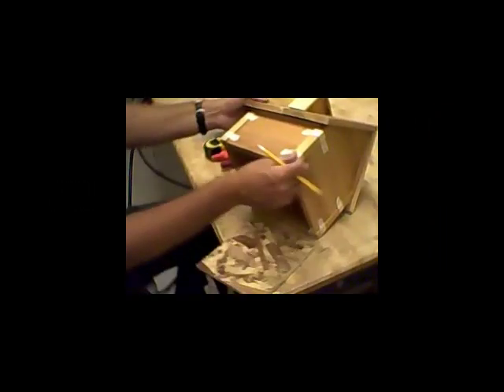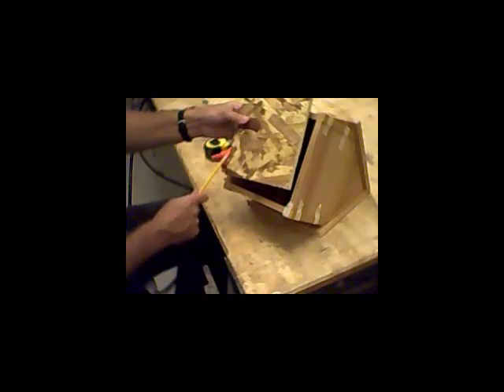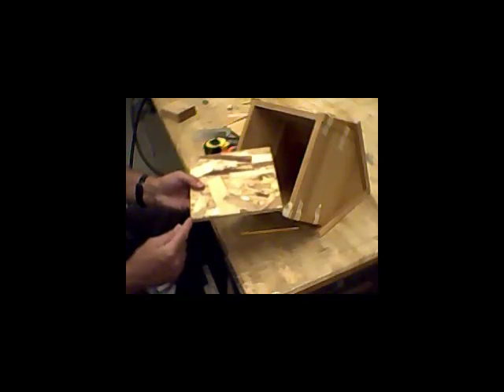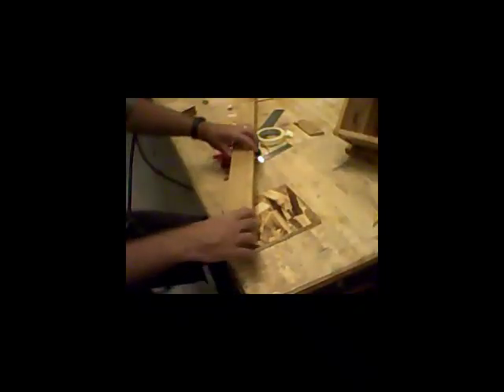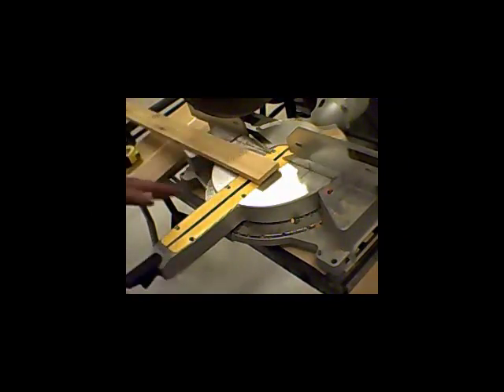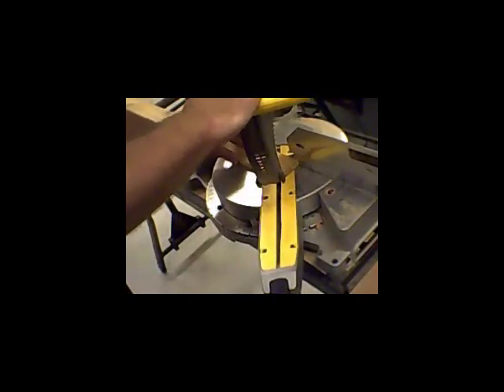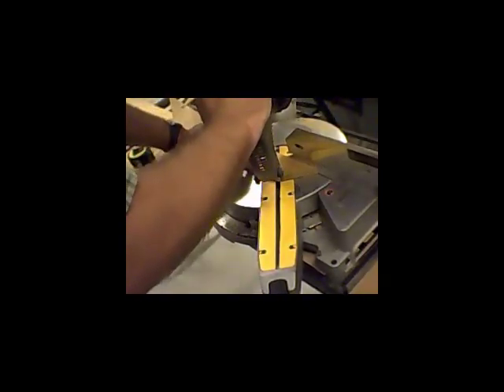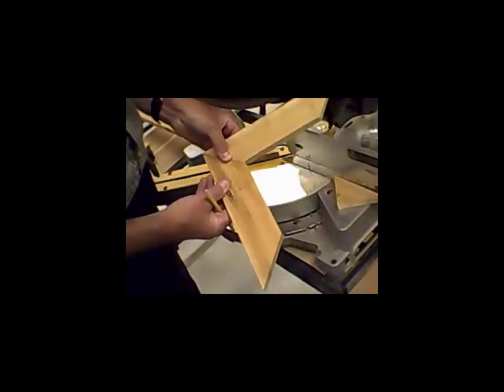BH_base.mp4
How to build the base to the Bird House.